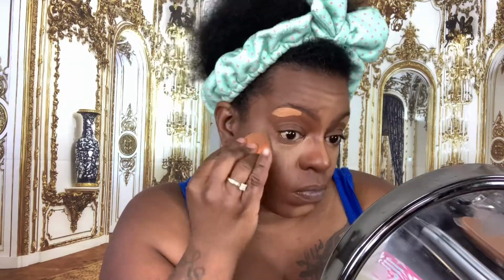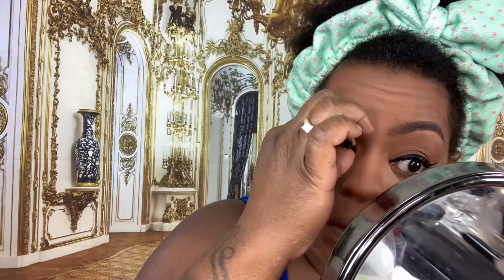June 1, 2019